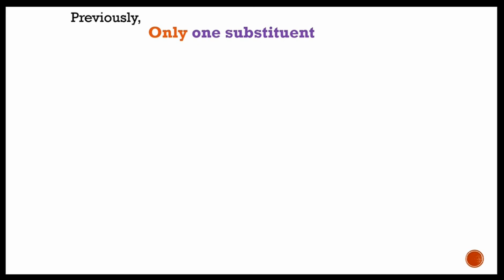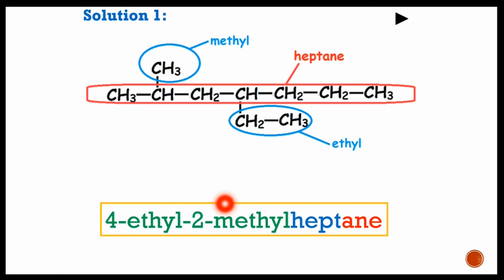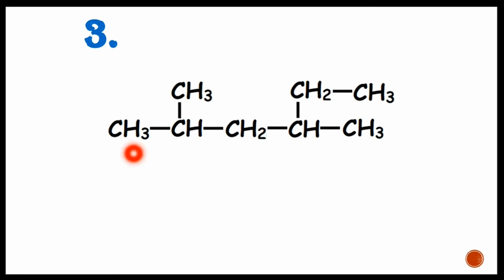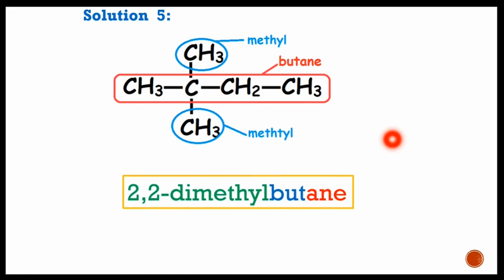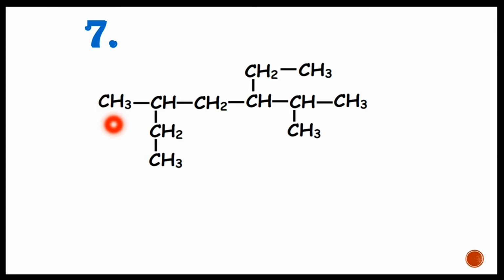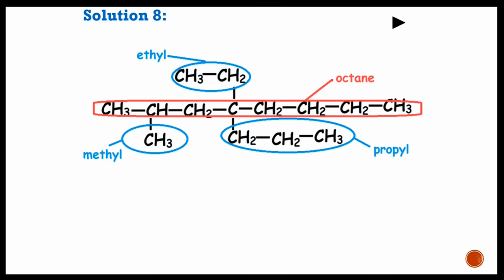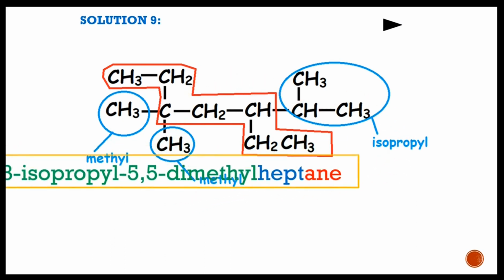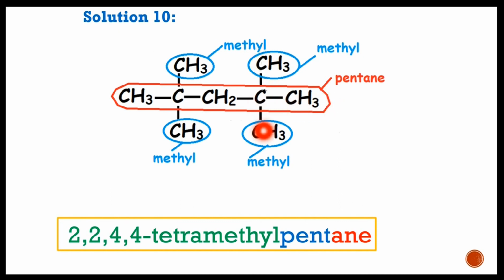NAMING BRANCHED CHAIN ALKANES Part 2 (LESSON 4 - ORGANIC CHEMISTRY)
So here we move on to the fourth lesson of our series of video lesson on Organic Chemistry. In this lesson we will learn our to name branched chain alkanes which have more than one substituents. The examples dealt in this lesson are deliberately picked to address the common problems students face in naming branched chain alkanes. Good luck.